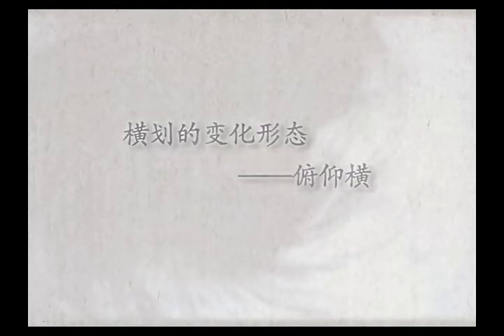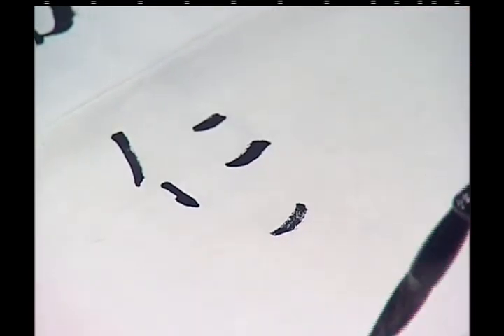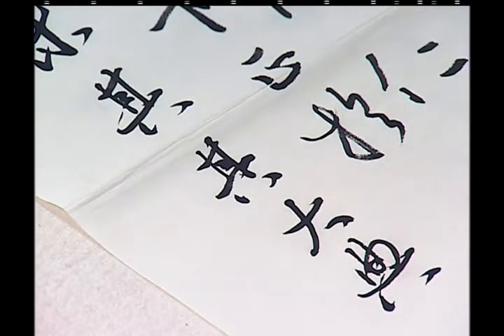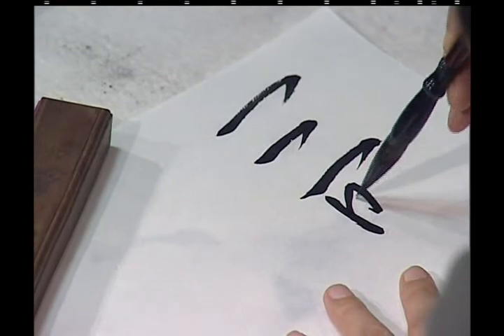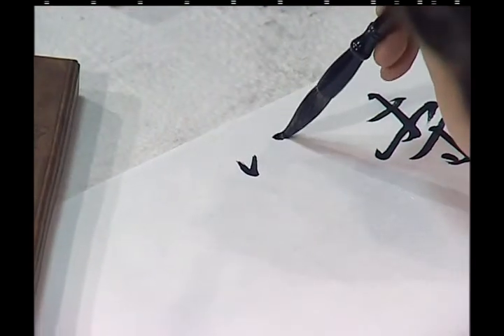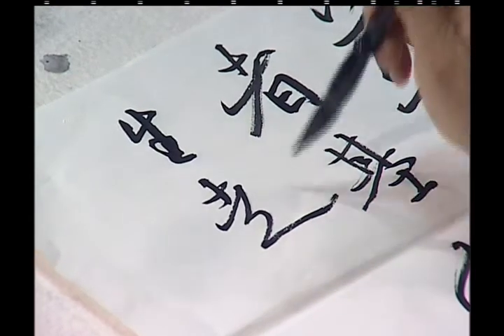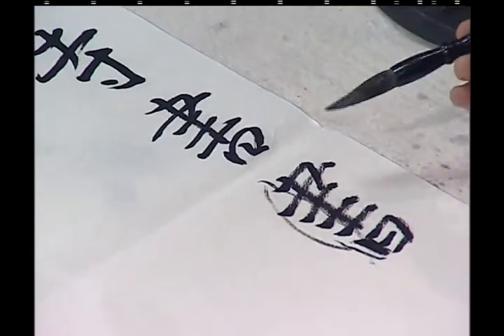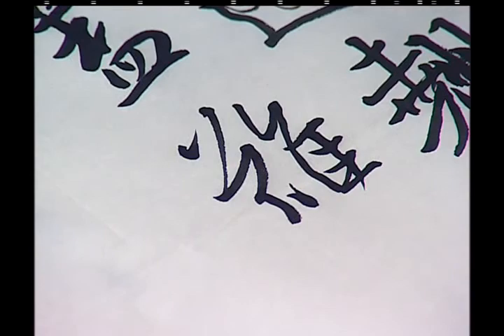中國書法Chinese Calligraphy -行书 Running Script 技法教学 Technique teaching 06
Hello, welcome to CA Society channel.We share Chinese traditional Calligraphy and Painting teaching videos. Let's write and draw well, live and play with our heart.